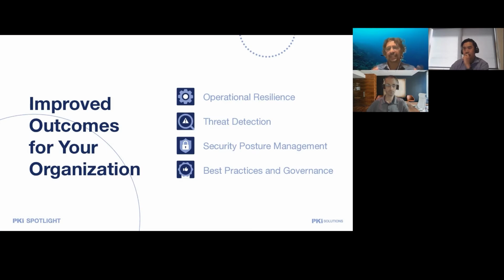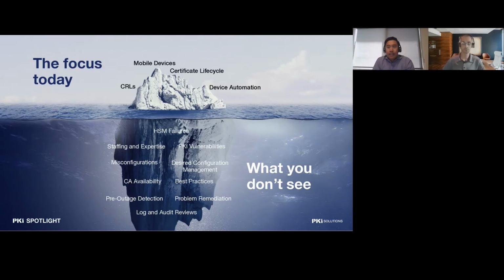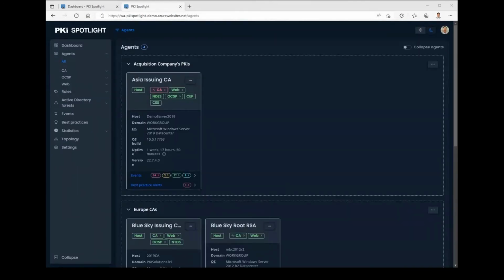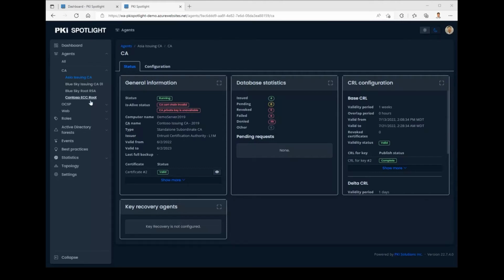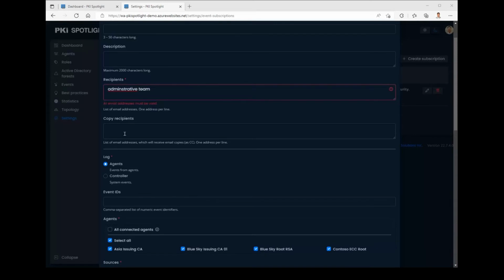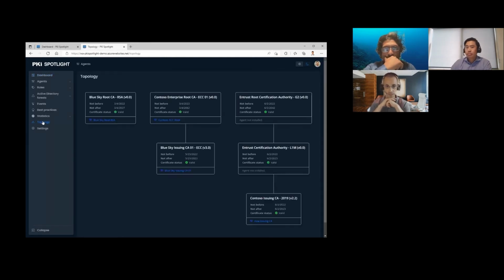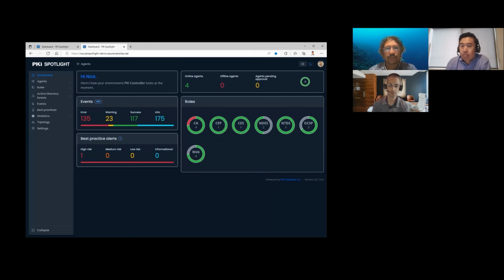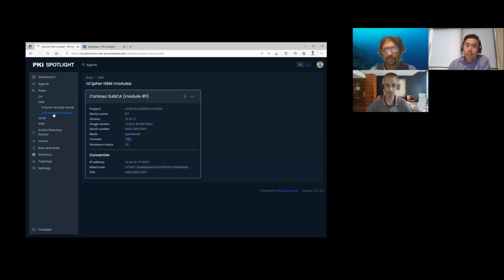What's New in PKI Spotlight - Q2 2022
Join Nick Sirikubult, Program Manager for PKI Spotlight, as he showcases the latest features of PKI Spotlight.

Nick will show how you can use this first-of-its-kind Best Practices Engine to keep up with the best practices required to keep your PKIs and HSMs functional, available and secure.
Dare we say just like having your own virtual PKI Solutions consultant.

In yet another first-of-its-kind capability for the PKI environment, we will demonstrate how PKI Spotlight goes well beyond the basic “is the service running” check. Instead, PKI Spotlight runs an exhaustive checklist of dependencies to ensure that the Certificate Authority is running and can service requests.

This feature is also helpful in checking against HSMs. Join us to find out more.
We want you only to have surprises of the good kind.

For those who are joining for the first time or need a refresher. We will show you what PKI Spotlight is all about and why we are so excited about the possibilities.

///FREE TRAINING\\\